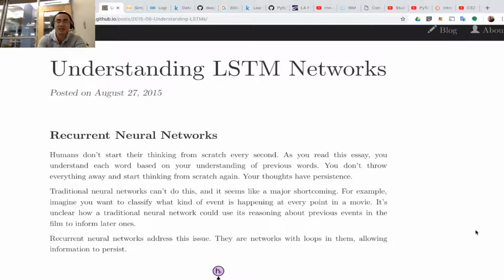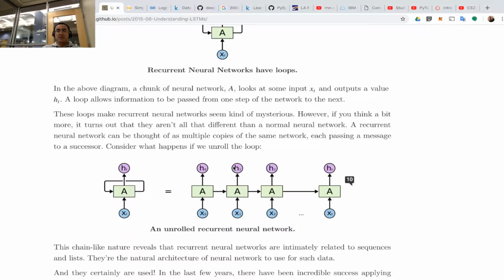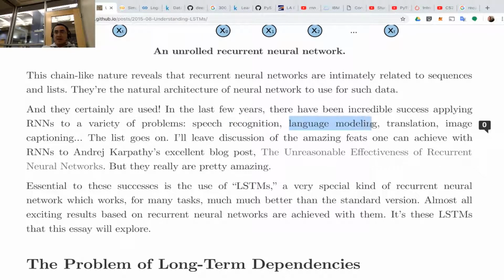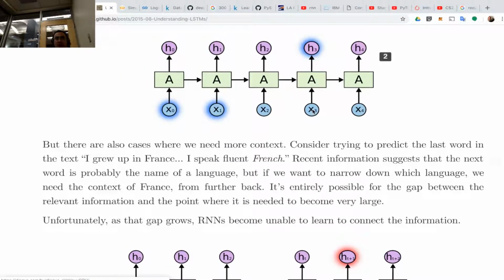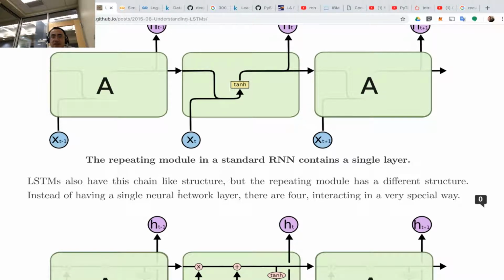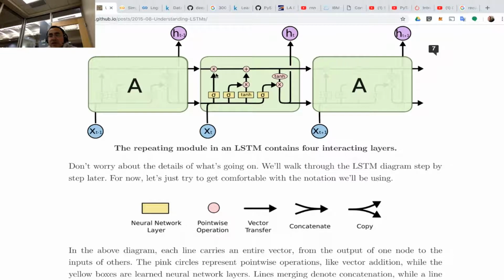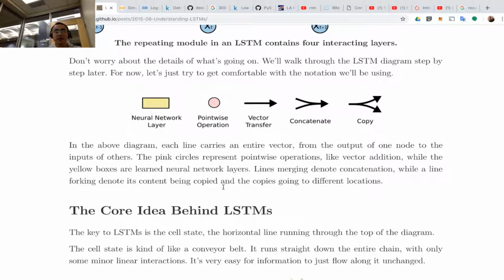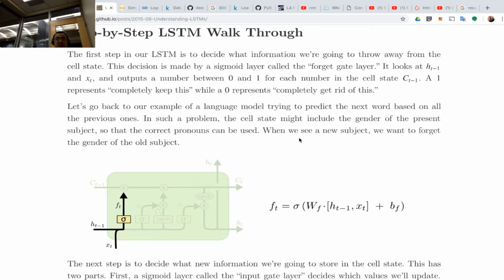Read along RNN - LSTM Olah's blog Part 1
Read along understanding what the heck is RNN - LSTM from Chris Olah blog , part 1.